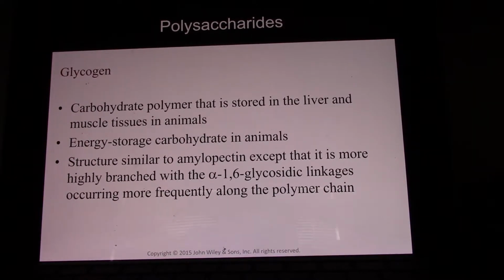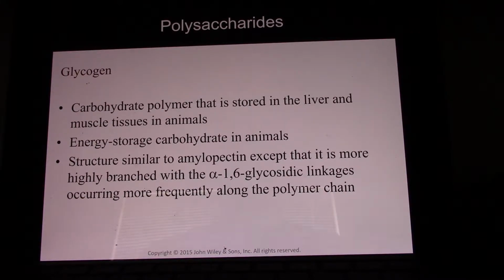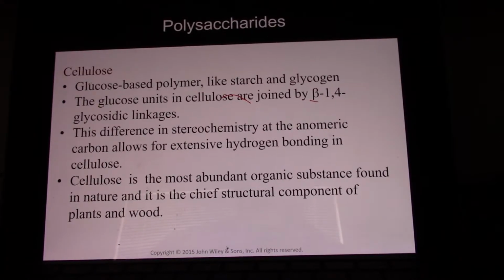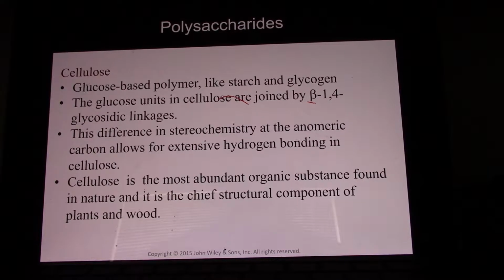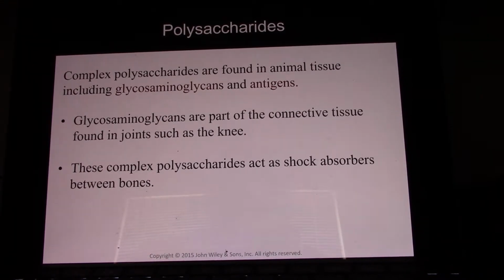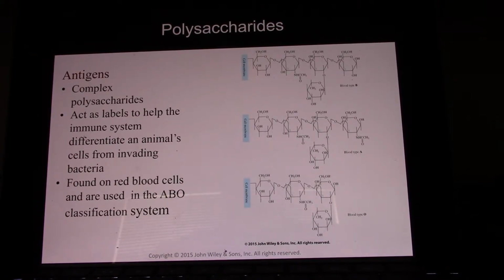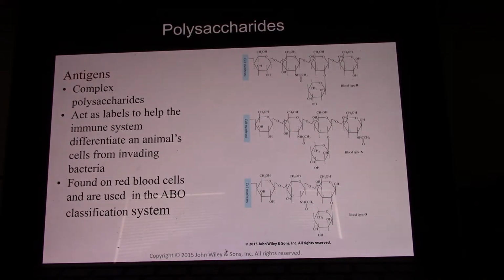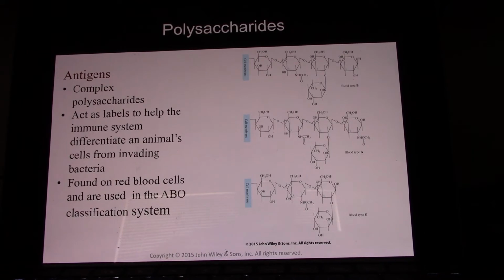Chapter 27 Part 4